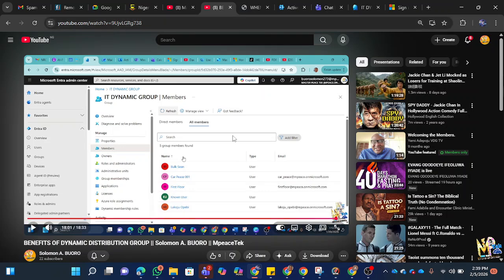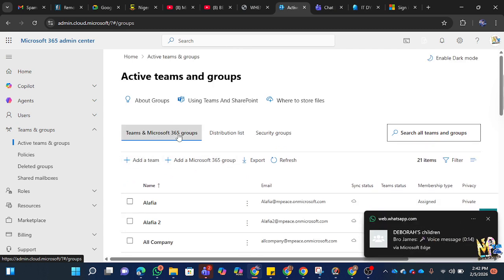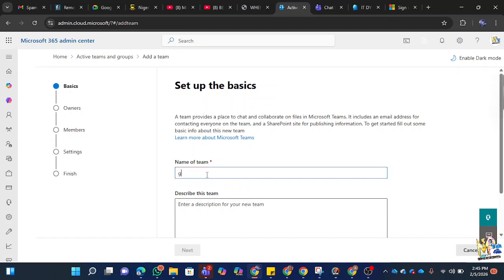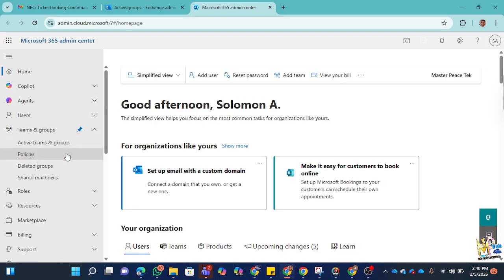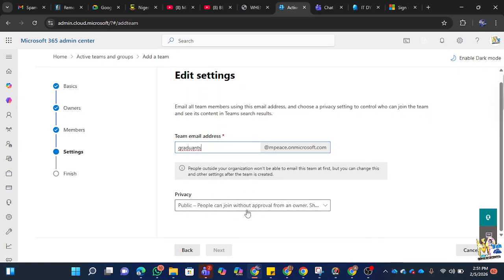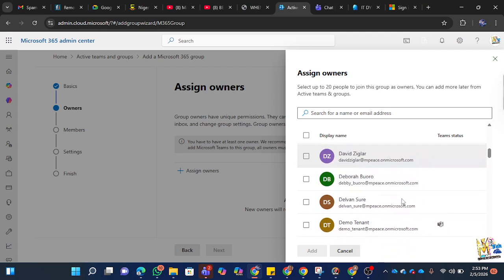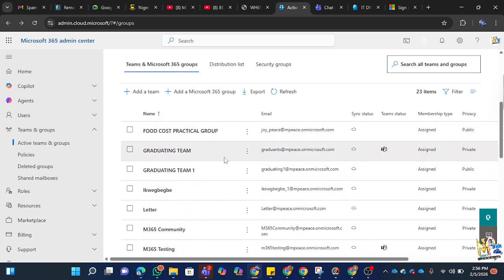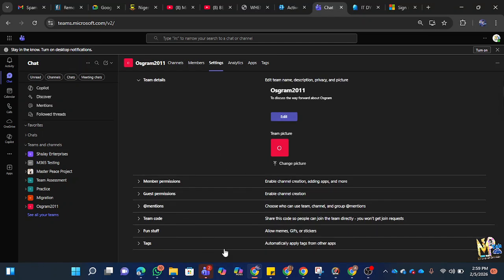DIFFERENCES BETWEEN GROUPS WITH/WITHOUT TEAM || Solomon A. BUORO || MpeaceTek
There are groups that can be created with Teams while there are some that can be created without Teams, all you need to know is the purpose of creation and that will land you into the best group to create thereby saving time and energy